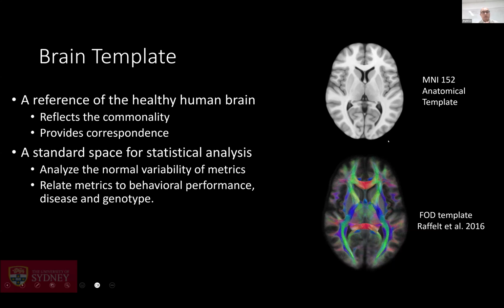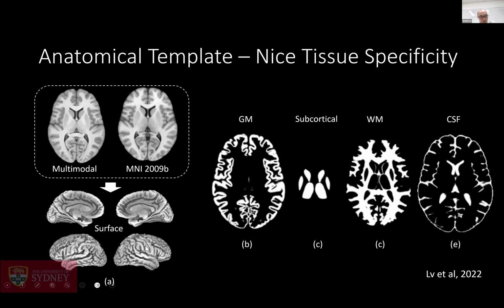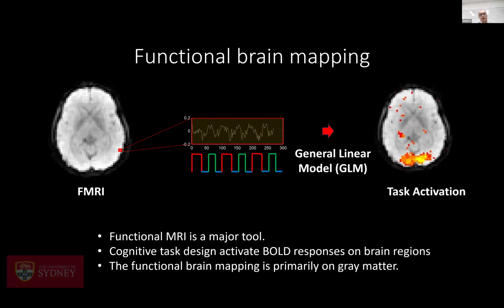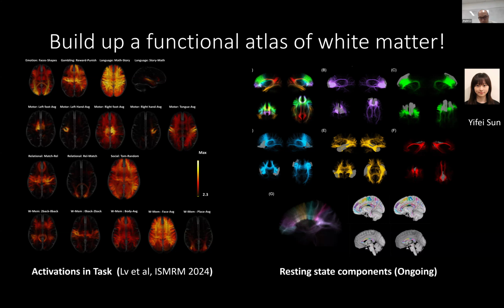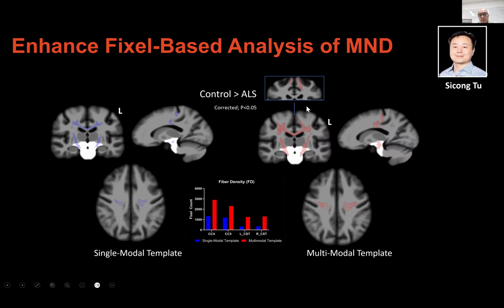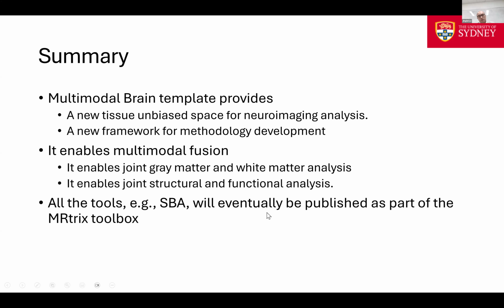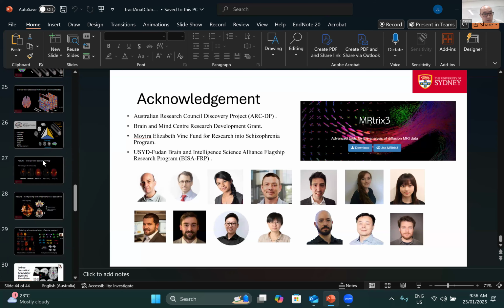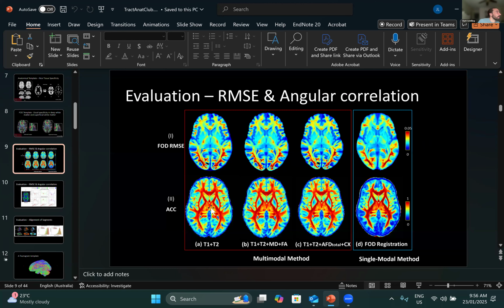A tissue-unbiased multimodal brain & tractogram template by Dr. Jinglei Lv | Tract-Anat Club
Theme:  A tissue-unbiased multimodal brain & tractogram template and applications

Bio: Dr Jinglei Lv is a Senior Lecturer & Senior Research Fellow at the School of Biomedical Engineering & Brain and Mind Centre, University of Sydney. He received his PhD in Engineering from a joint PhD program at Northwestern Polytechnical University, China, and the University of Georgia, USA. Before joining the University of Sydney, He also worked at QIMR Berghofer Medical Research Institute and Melbourne Neuropsychiatry Centre, University of Melbourne. His research focuses on developing novel methods for neuroimaging analysis. His methods have been widely used to study fundamental neuroscience and brain disorders.